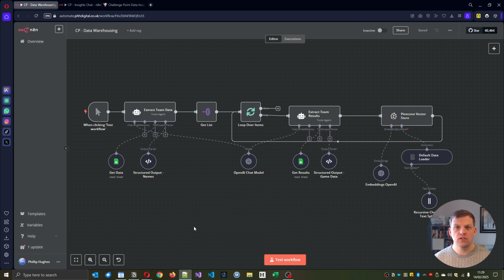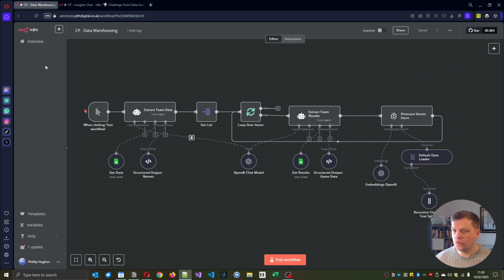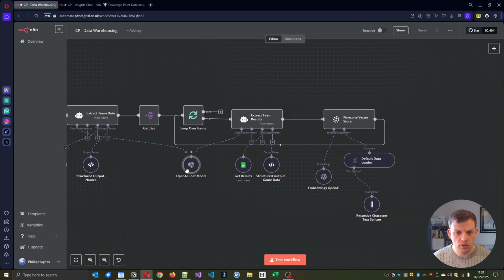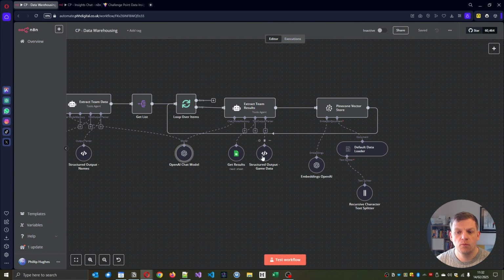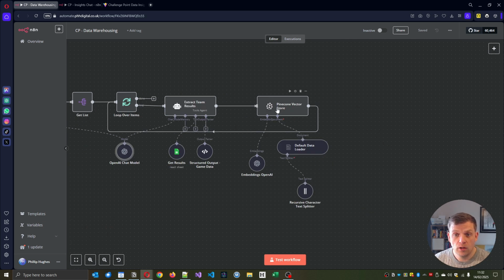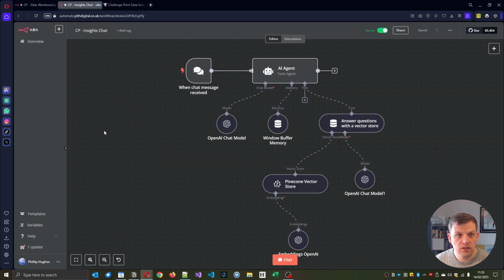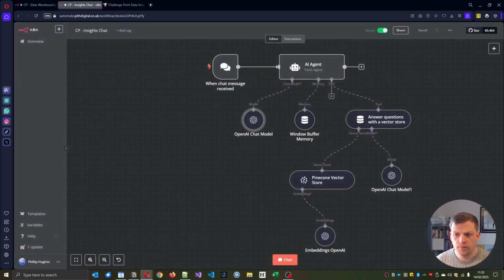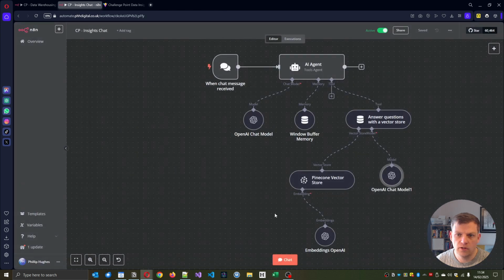Your Excel Spreadsheets Just Got a MASSIVE AI Upgrade!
Unlock the power of your data with AI! 📊
In this video, I'll show you how to become a data-driven business, even if you're using Excel.

Discover two amazing AI workflows that extract data and create a chatbot to talk to it.

This means less time for boring tasks and more time for fun!

Oh, before I forget. Here's how you can get in touch if you want help setting up AI Agents in your business